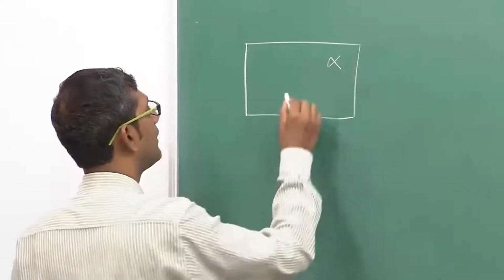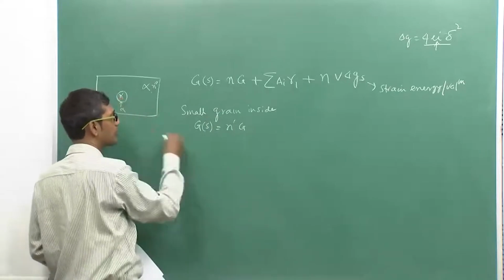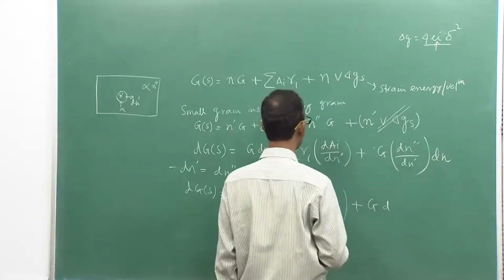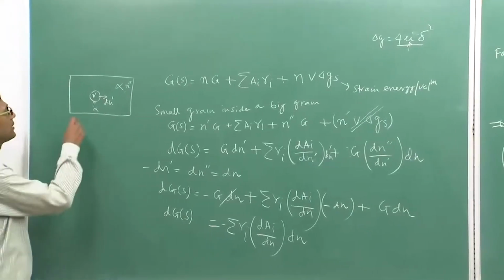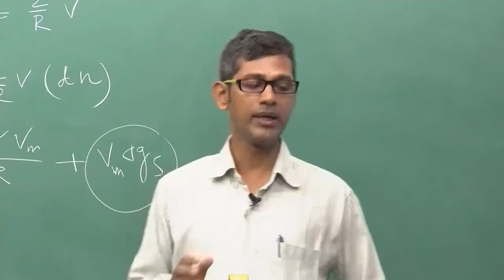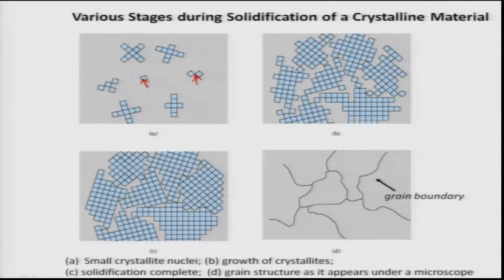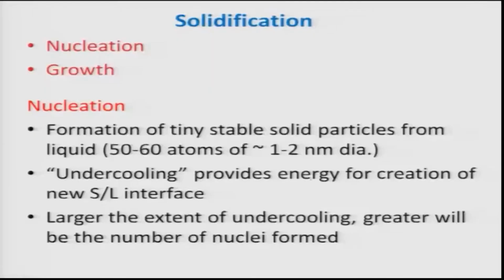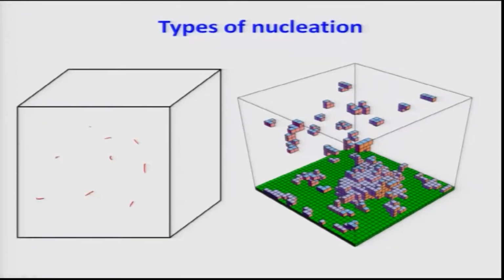Lecture 22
Subject: Mechanical Engineering
Course Name: Phase Transformation in Materials
Name of Presenter: Prof. Krishanu Biswas